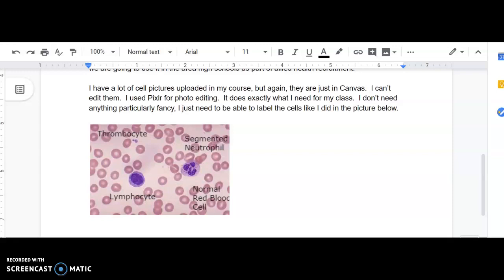Assignment 15 - Technology 5